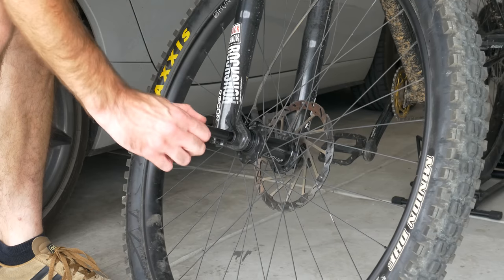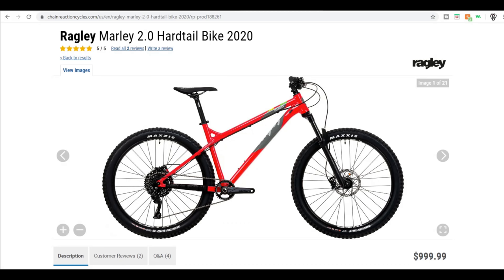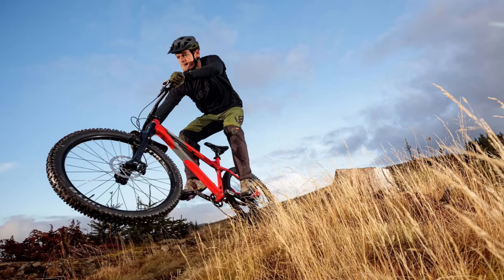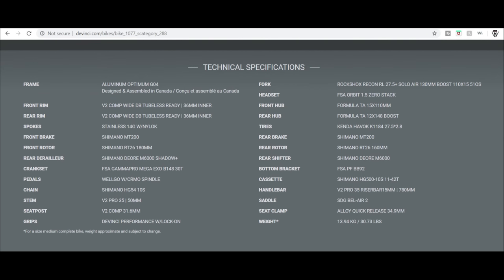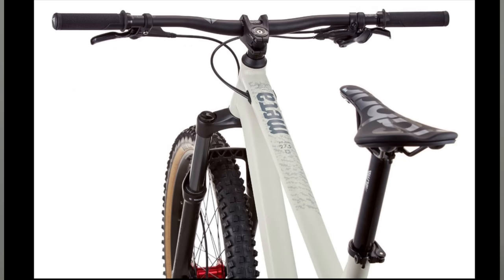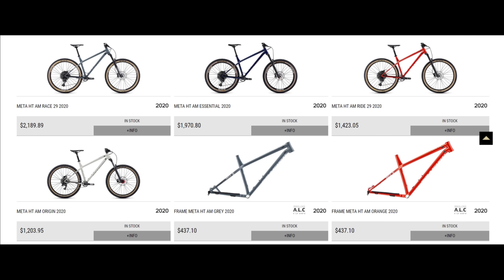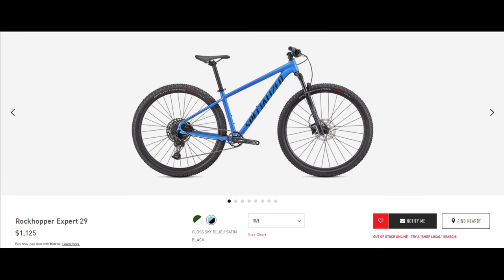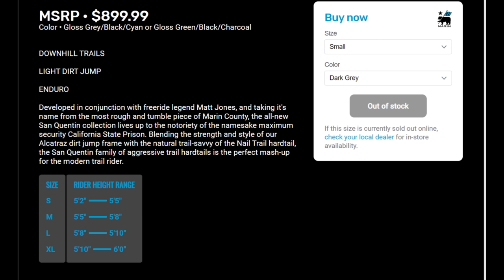5 Trail Worthy Mountain Bikes Under $1,200 - 2020 Mountain Bikes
5 Trail Worthy Mountain Bikes Under $1,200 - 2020 Mountain Bikes

Some Extra Items you may need!
Bike Pump
Shock Pump
MTB Shoes

Bike Pump

Shock Pump